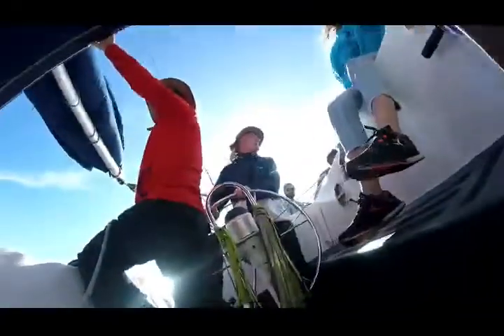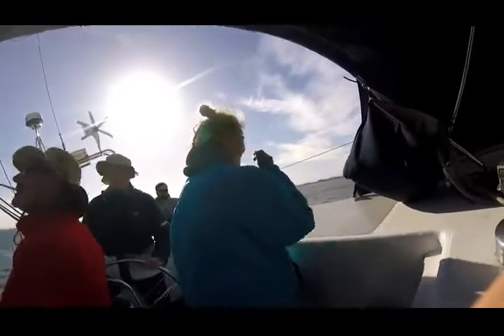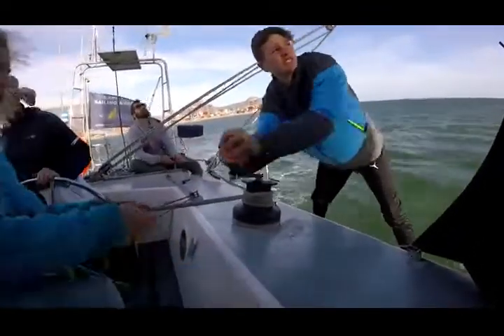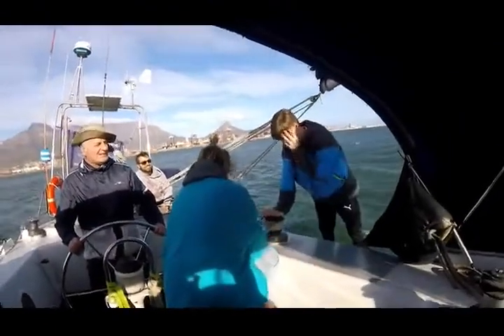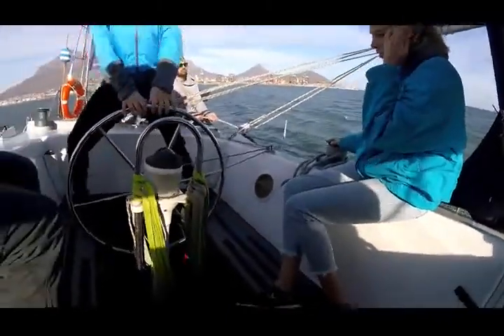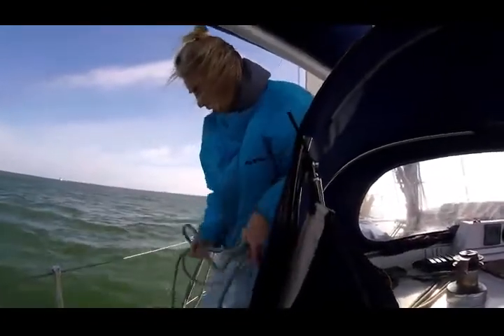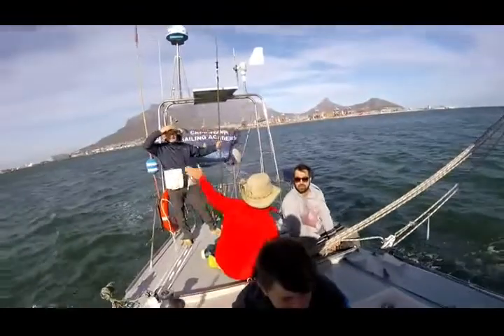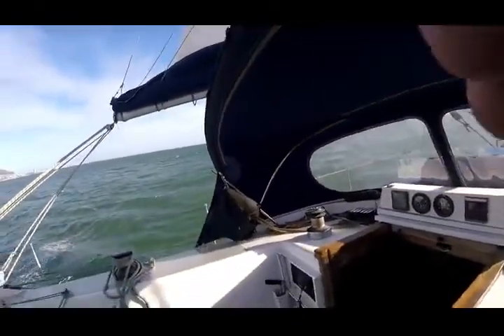STONG WIND SAILING IN CAPE TOWN MAY 2019 & LOADS OF FUN & TRAINING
May 4th. 2019  force 6 SE great sailing and training with the crew going thru their paces in Table Bay on SV Chantecler. Loads of fun at anchor in Granger Bay after the sail training.
Informative videos on all aspects of sailing and sail training.